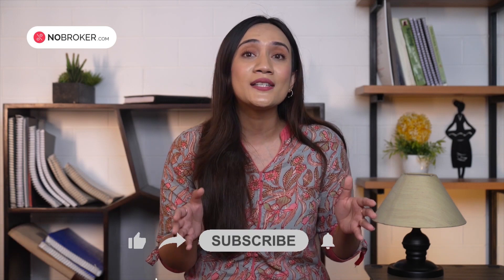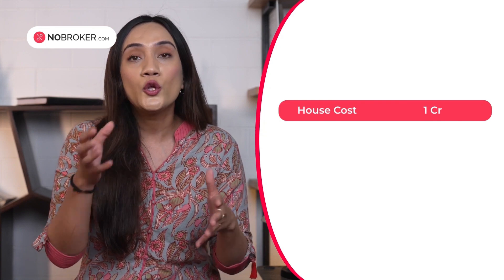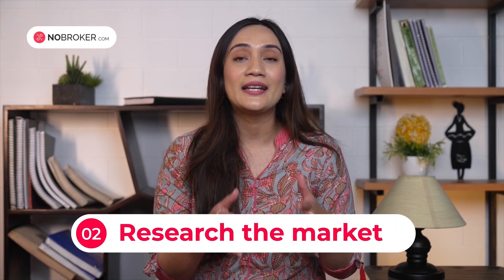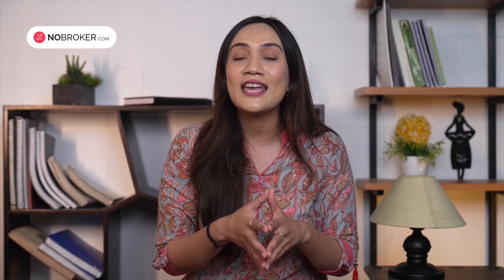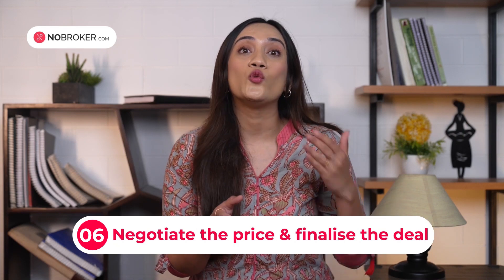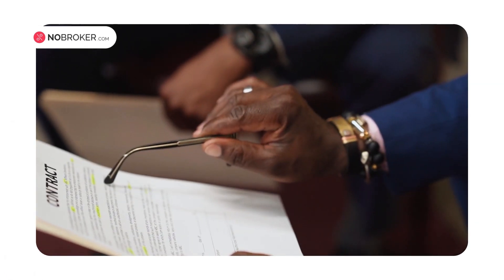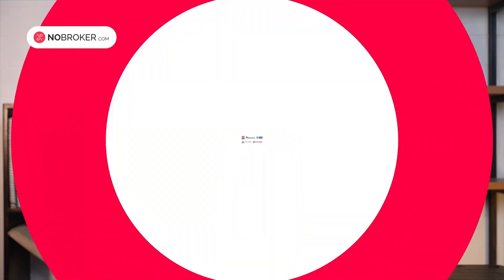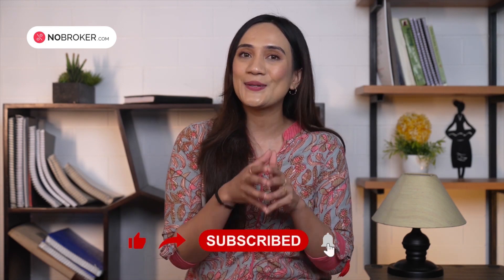7 Step Guide to Buying a Resale House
Thinking of buying a resale house?! If you're looking to navigate the process smoothly and make an informed purchase, you've come to the right place. Join as in this video as we walk you through the step-by-step process of buying a resale flat.

*Timestamps*
0:56 Determining Your Budget
1:50 Research the Local Real Estate Market
2:55 Know the Circle rate of the Area
3:55 Inspect the Property
4:53 Verifying the Property Documents
6:06 Negotiate the Price and Finalise the deal
7:03 Choosing the Right Home Loan

Starting with determining your budget, we explain how to consider not only the base price but also factors like downpayment, moving costs, and renovations.

Researching the market and neighborhood is crucial. Don’t miss out on valuable tips on comparing prices and assessing amenities and safety in different areas.

All the while you have to understand the concept of the circle rate of the location to avoid overpaying. You'll learn about the importance of inspecting the property, identifying any issues, and factoring in repair costs during negotiation. Verifying the property documents with the help of professionals is emphasized to ensure a smooth and legal transaction.

Don't miss out on this comprehensive guide on how to buy a resale property in India.

*For FREE Home Loan Consultation *

*Download NoBroker Apps*
*Android*